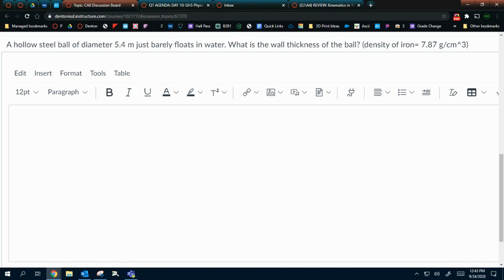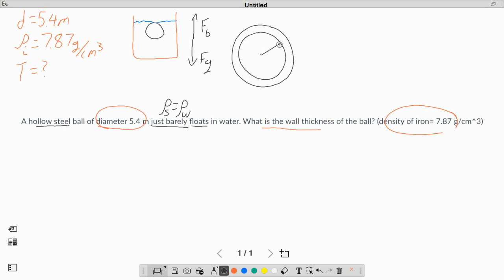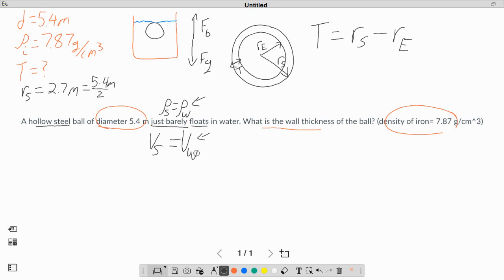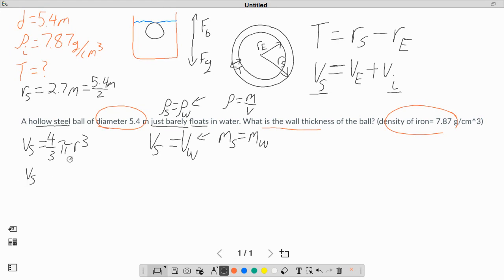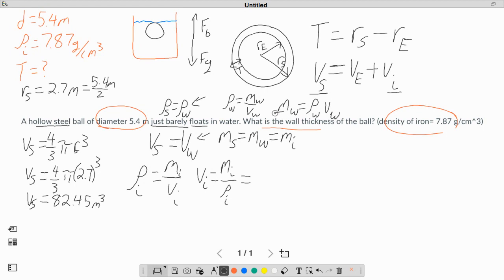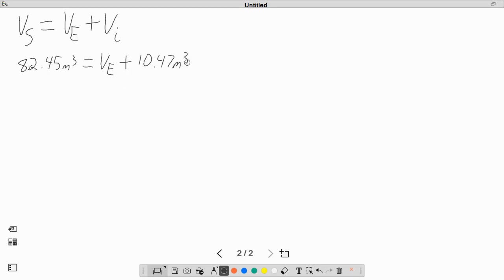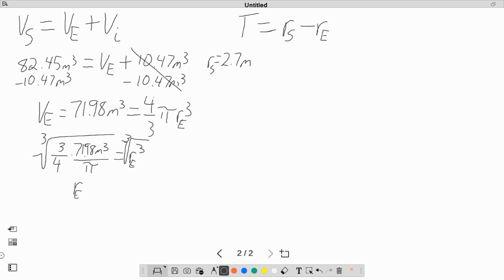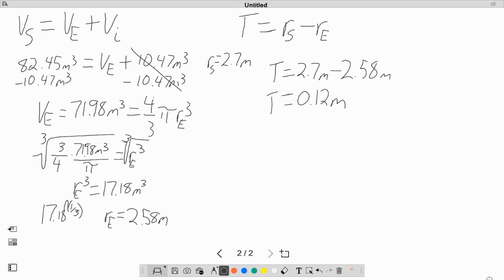Hollow Metal Ball